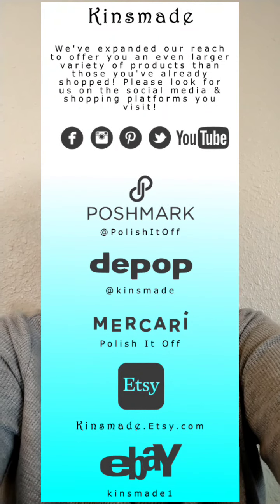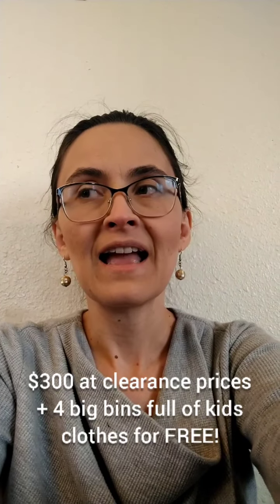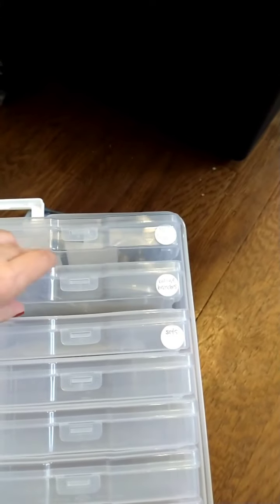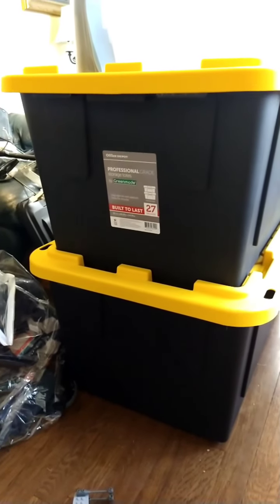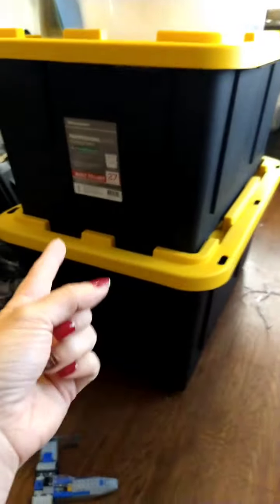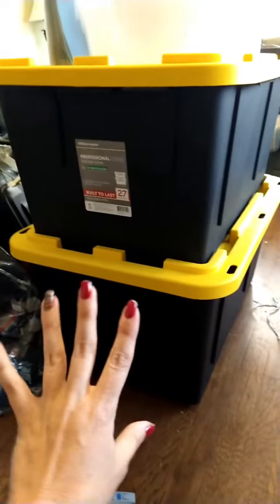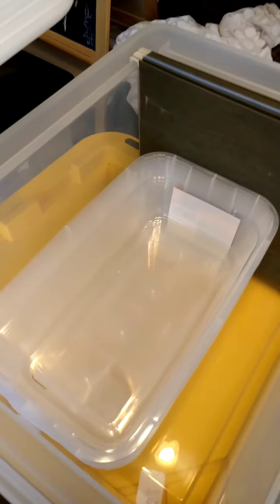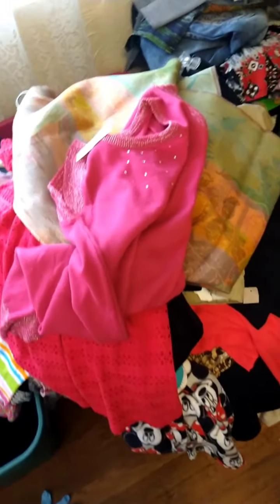Storage Bins and Boxes for Resellers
When a local second hand clothing store suddenly went out of business I snapped up a lot of inventory for resale; I had to hustle to get storage containers purchased to properly warehouse my new inventory!  Buying right means buying once--and that means saving money!  But my inner cheapskate kept me from overspending, even though I wanted to justify an expensive shelving system!  Stacking storage is the best solution for  my tiny unfinished basement.  I think I'm on track to getting organized, though this has scaled much more quickly than I intended.

In this video I introduce you to 4 space saving stacking storage bin solutions.